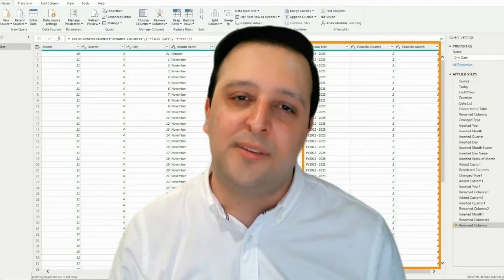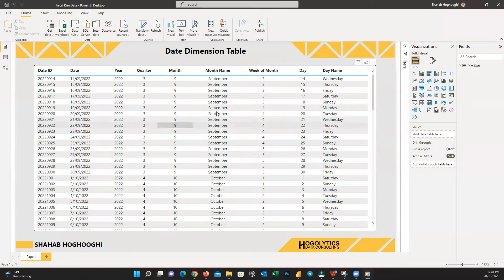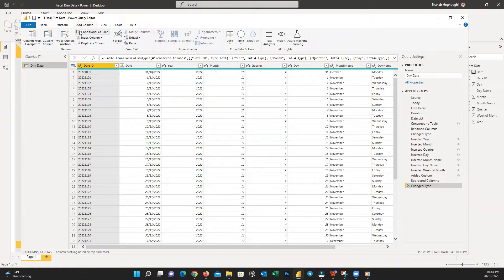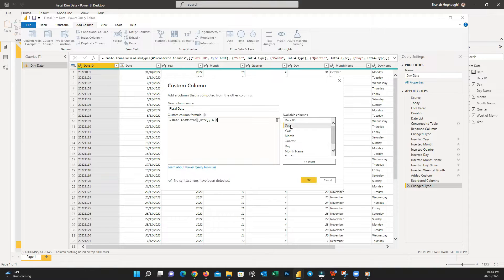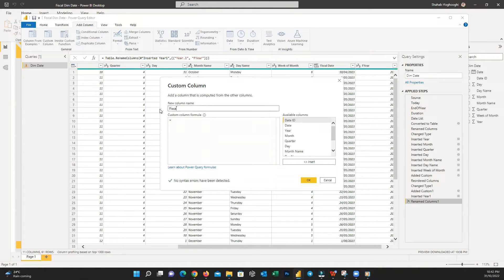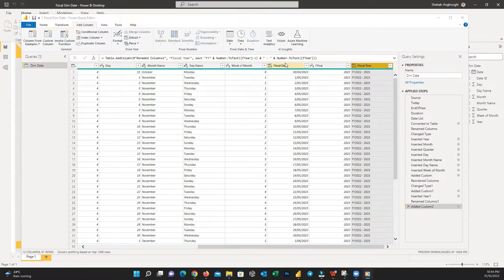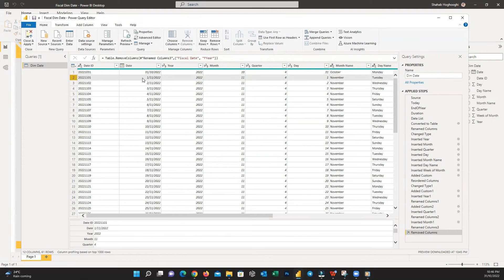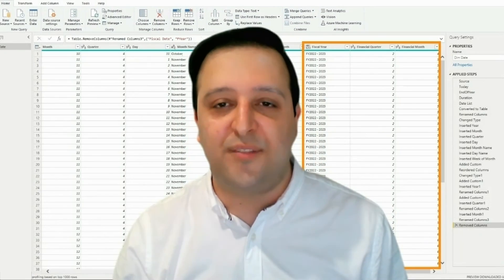How to ADD Fiscal Date Information In Dim Date (Calendar) Table in Power BI?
Everything you need to know on "How to ADD Fiscal Date Information In Dim Date (Calendar) Table in Power BI". I will teach you how to use M Power Query in Power BI for Dim Date table.